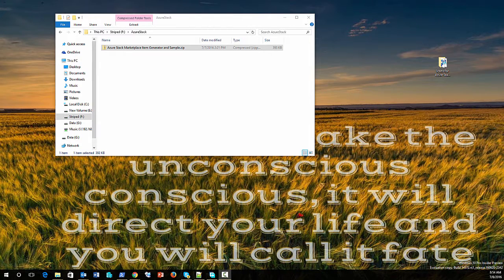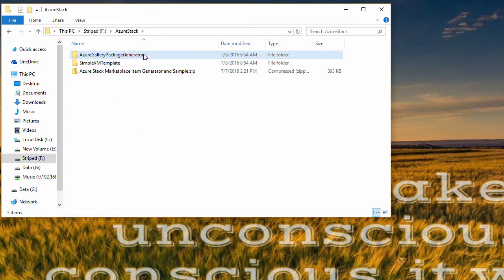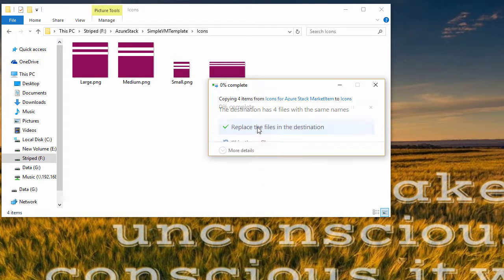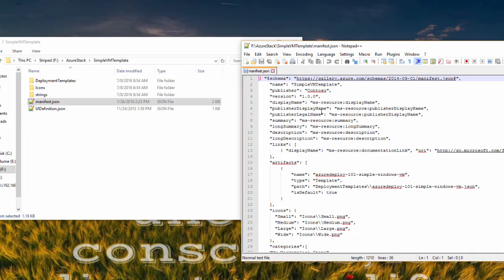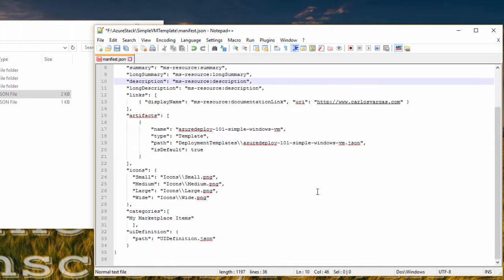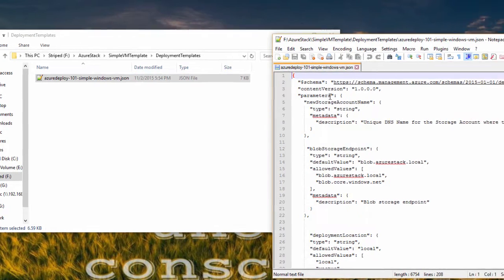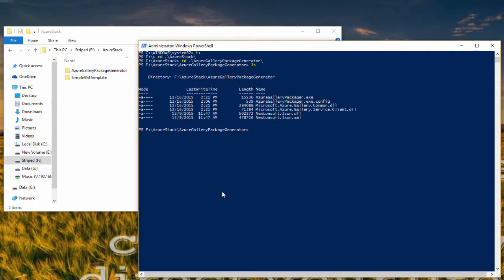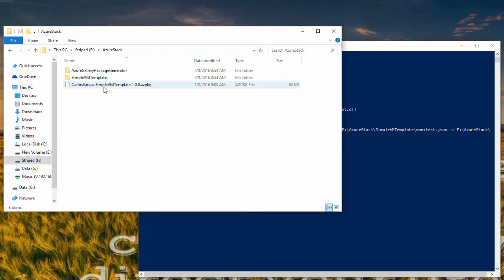Creating a new Azure Stack Market Place Item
In this video we will go thru the process of creating a new Azure Stack Market Place Item.